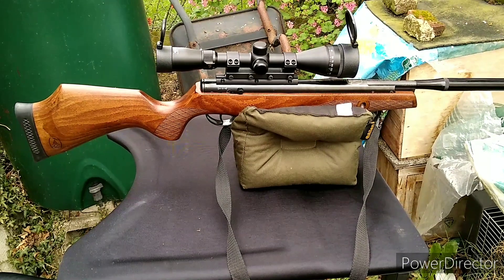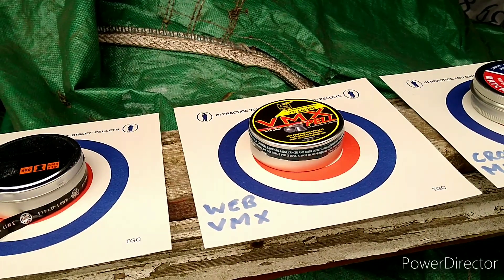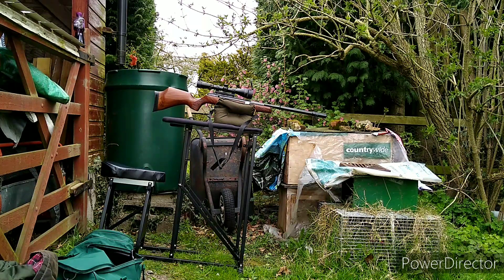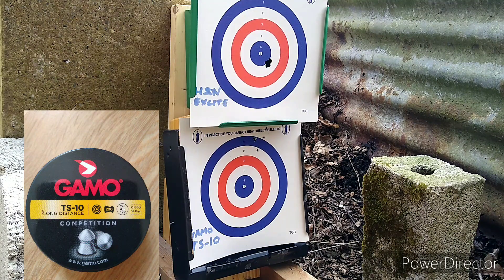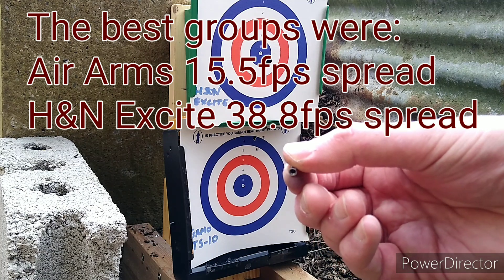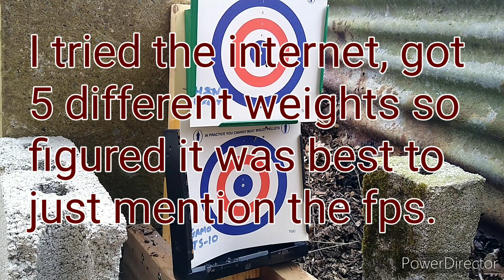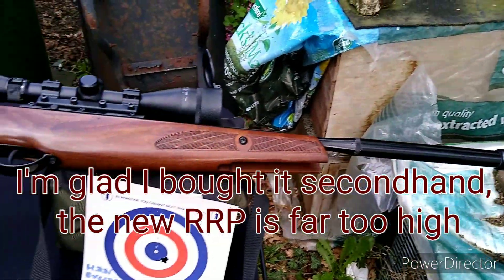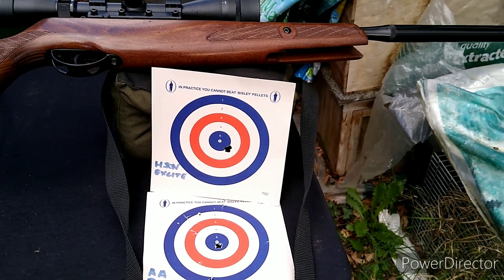NV046 BSA Lightning XL SE Project Pt 6. SCIENCE! Pellet testing, does small fps spread=best groups?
He is selling a mix of his stuff and mine. If you mention "Nick Vending" in the notes to seller I will get a % on the sale of his items too. That way instead of you having to buy a rubbish t-shirt or sticker with some dumb logo on it (not naming any other channels in particular...) you will actually get something cool and / or useful.

Well everyone else is doing "science" episodes so I thought I would give it a go.

It would stand to reason that the pellets that give the smallest fps spread over the chronograph will automatically give the tightest groups, right?

Well let's find out, using that parody of quality and virtue, the BSA Lightning XL SE in .177.

Regular viewers will remember just how much I love this gun. I say love, I mean dislike.

This is the BSA's last chance, will it finally win me over, was all that effort (and money) spent on rebuilding it finally worthwhile?

Or will it be used as part exchange against my next purchase?

All this and more in this thrilling installment of the BSA Lightning XL SE Project.